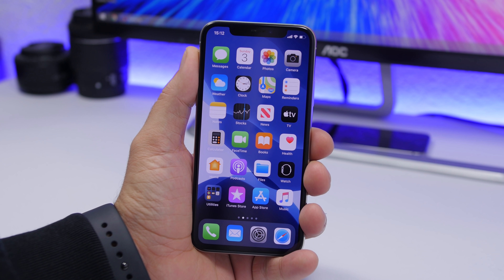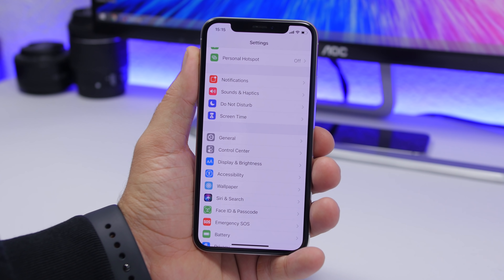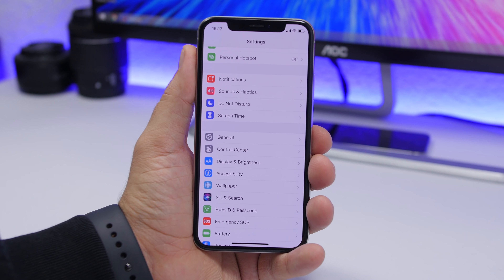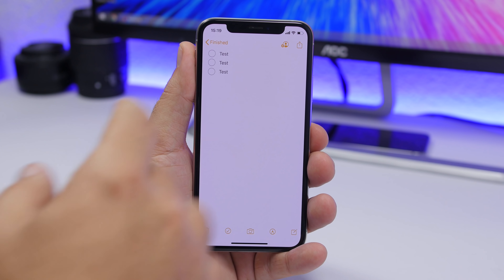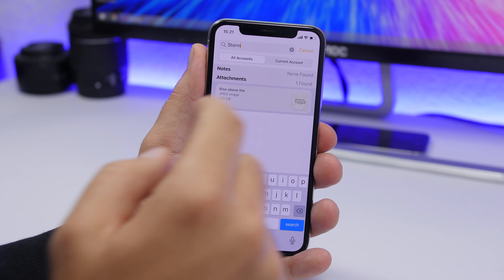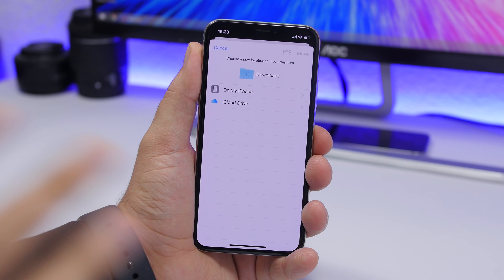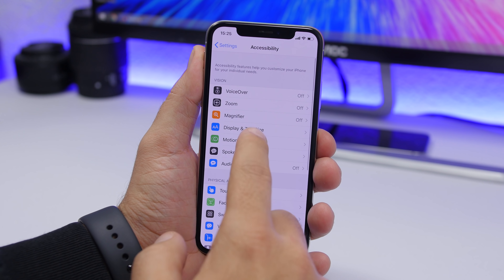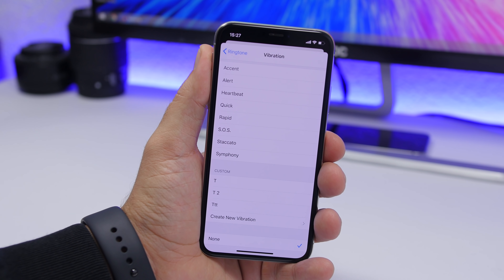15 Things You Didn't Know Your iPhone CAN DO on iOS 13 !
15 thing you didn't know your iPhone can do on iOS 13. 15 useful things your iPhone can do that you didn't know about.

There are  a ton of hidden features on iOS 13 that you probably don't know about. Your iPhone can do more than you think, there are always hidden features and things you iPhone can do that you don't know about.